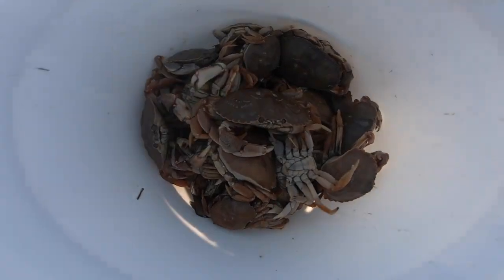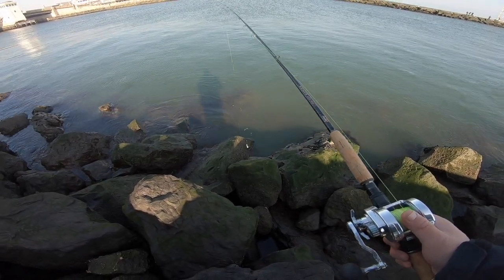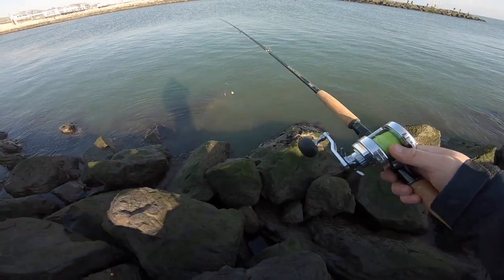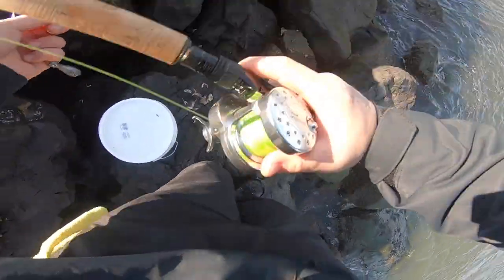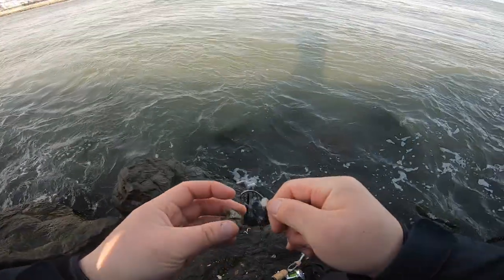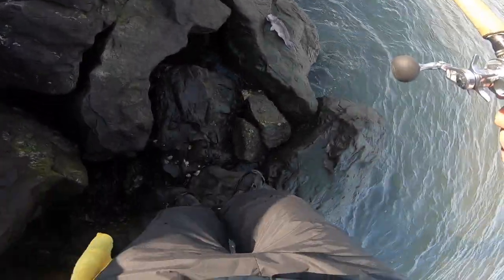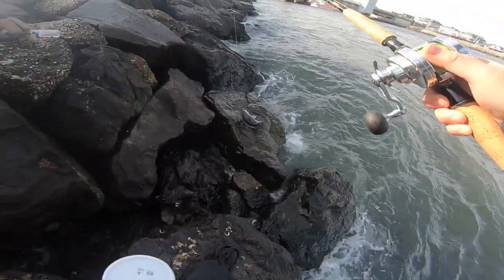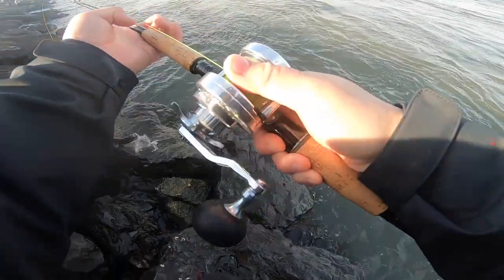NO BOAT REQUIRED | HOW TO CATCH TAUTOG AT JETTY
DON'T REALLY NEED A BOAT AND GO OUT TO SEA TO CATCH KEEPERS TAUTOG. JUST NEED TO KNOW WHERE TO LOOK. WATCH ME CATCH THESE TWO KEEPERS.

ROD: Jigging World Night Ranger 7' Med Hvy Nano Carbon Casting Rod

REEL: Maxel Hybrid 25 HY25L-SG LEFTY Star Drag Reels SILVER

Filmed with:
GoPro HERO6 Black

GoPro Performance Chest Mount (All GoPro Cameras) - Official GoPro Mount